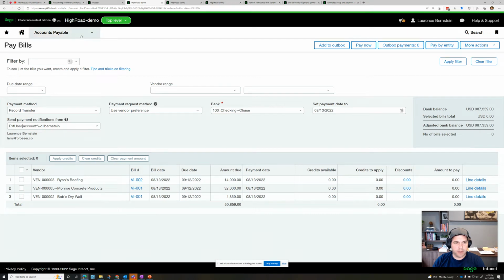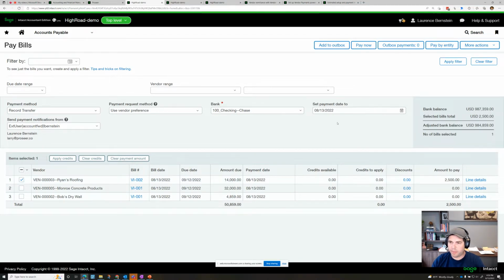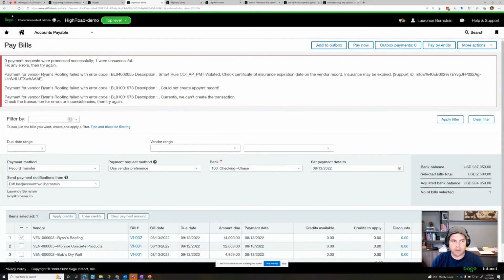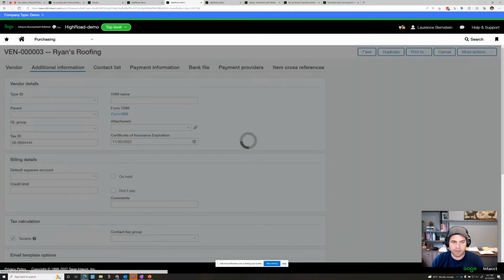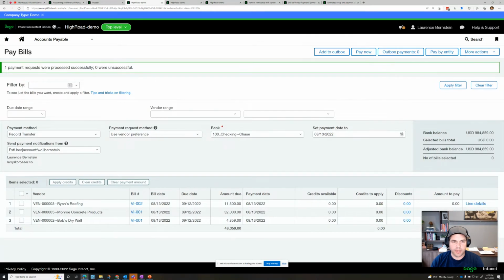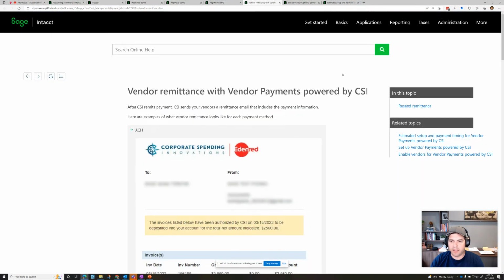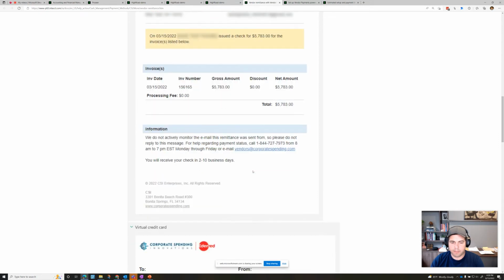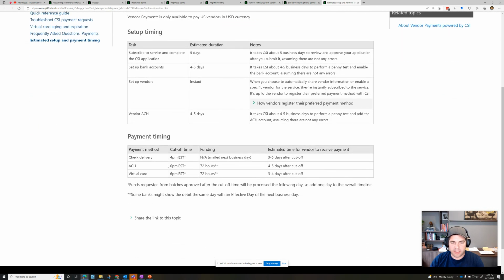How to Pay Bills in Sage Intacct | Smarter AP & Compliance Controls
Learn how to pay vendor bills in Sage Intacct while ensuring compliance with smart rules that prevent costly mistakes. In this walkthrough, we show you how to process payments in Accounts Payable, set partial payments, and enforce certificate of insurance requirements before a bill can be paid.

You’ll see a real example of how a smart rule stops payment when a vendor’s compliance information is outdated, and how updating the record allows the payment to go through. With rules like this, you can automate financial controls, reduce risk, and keep your business protected.

If you’re looking for a smarter way to manage vendor payments and compliance, this demo highlights the power of Intacct’s automation tools.

About Proseer:
We are a modern accounting firm specializing in accounting, tax, and finance services designed to help entrepreneurs succeed using best-in-class technology.